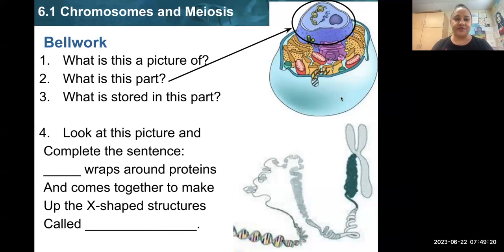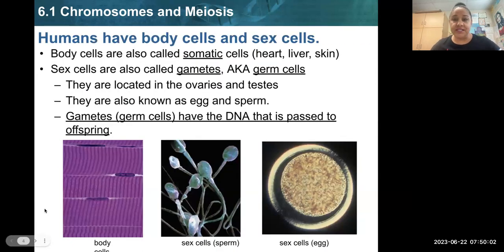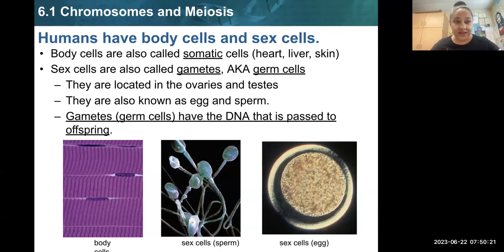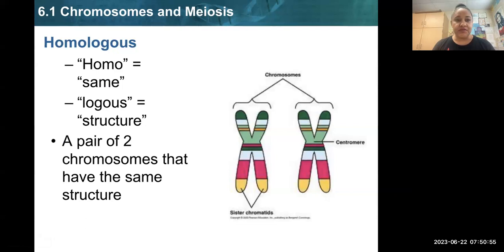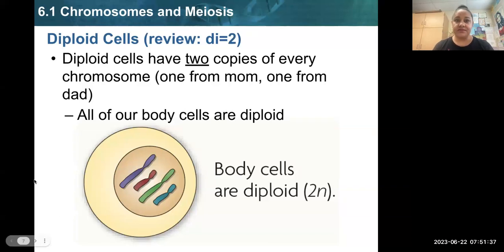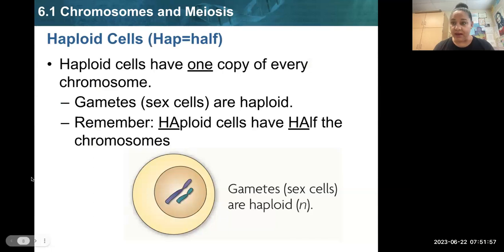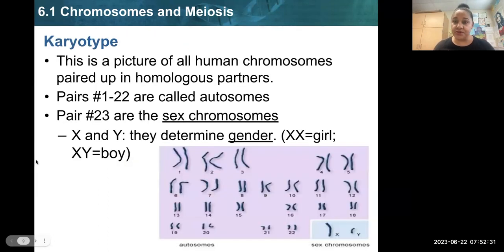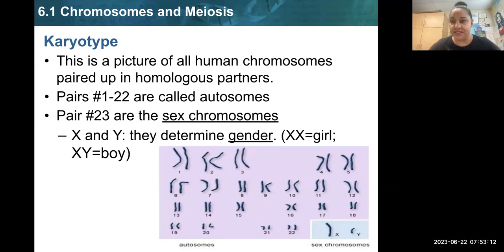Biology Notes: Chromosomes & Karyotypes